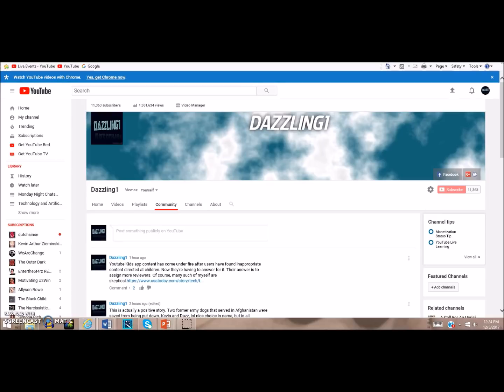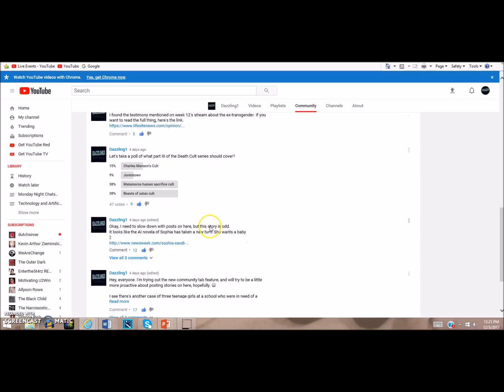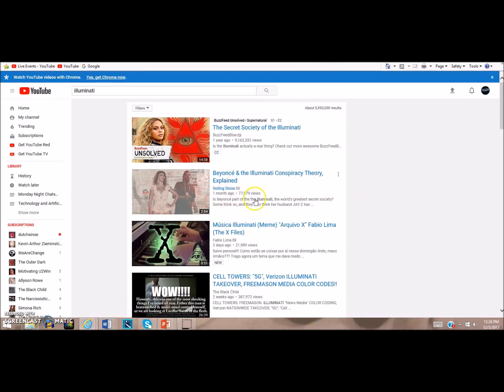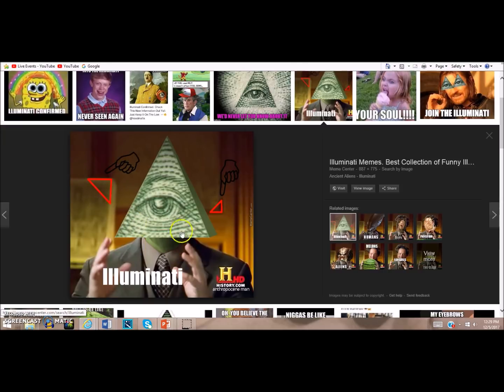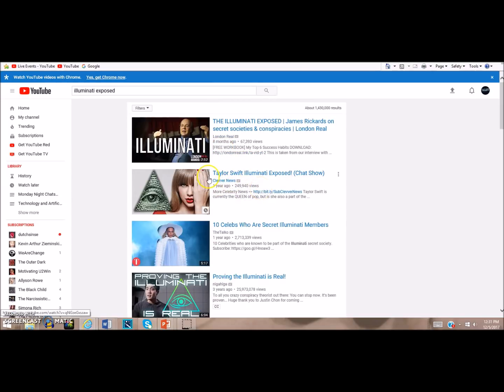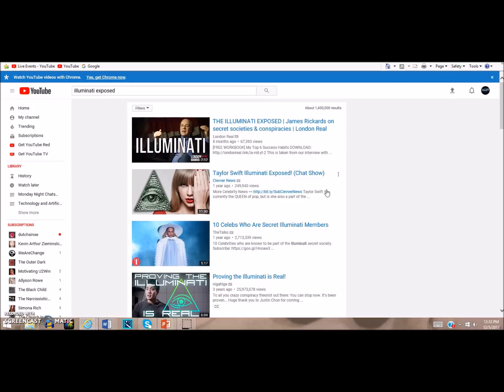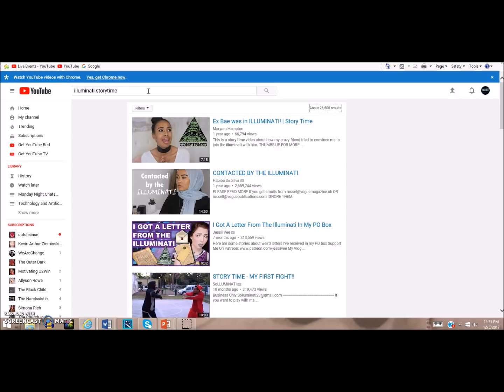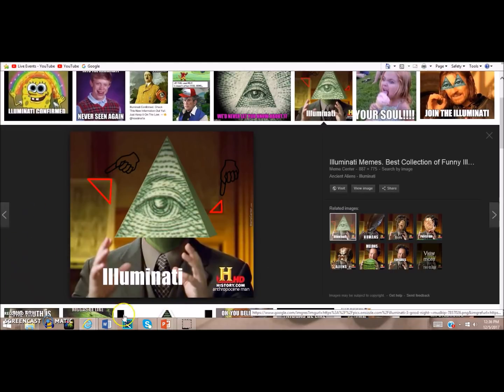Welcome to Conspiratainment Culture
This week's discussion is over how looking into anything "illuminati" or related to "conspiracy theories" has become a part of pop culture. Celebrities use it for PR,  Youtubers for views and money, and it keeps regular people looking into alternative news and media at a shallow level rather than advancing to more important issues.